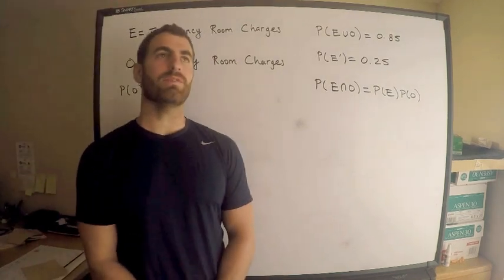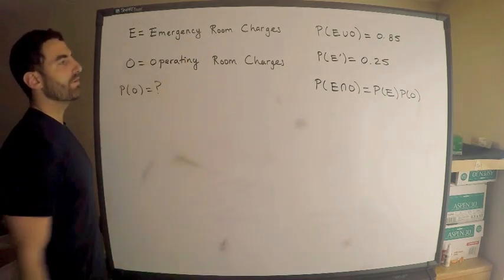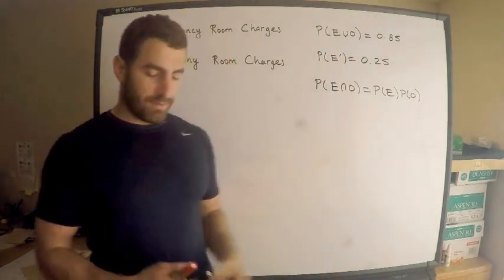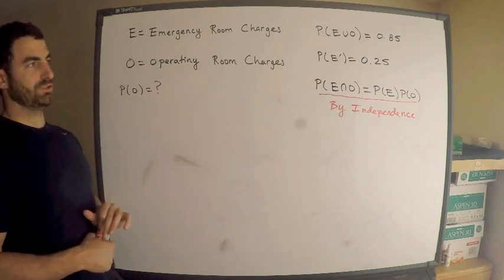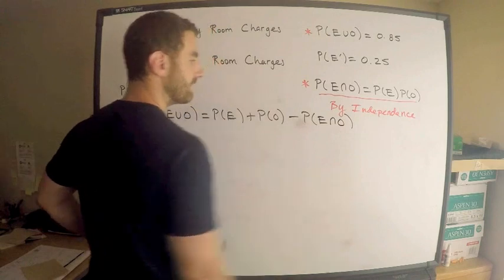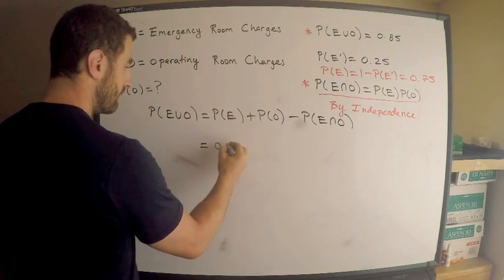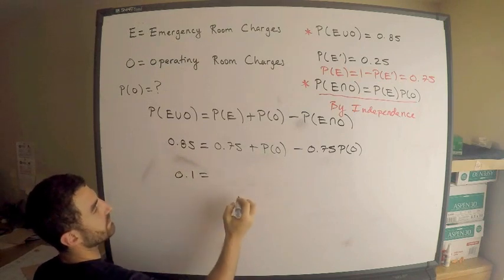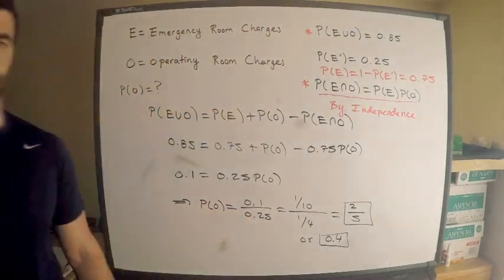SOA #17 Exam P | General Probability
This question is a good starting place for those who are just begging their studies.